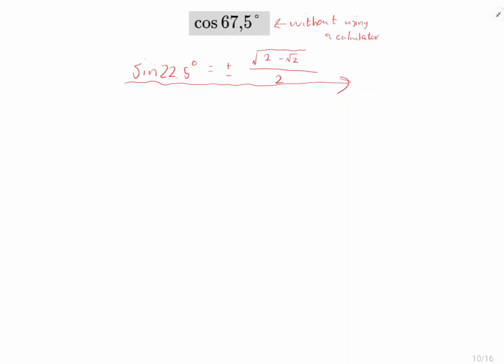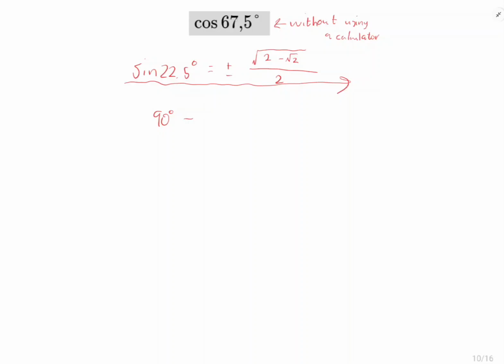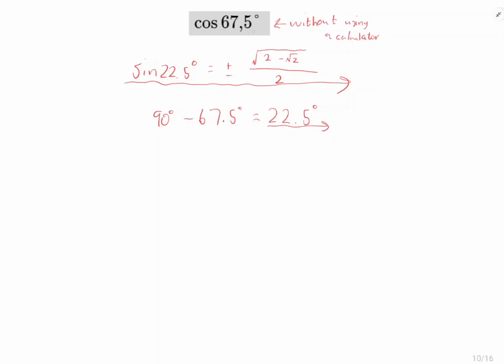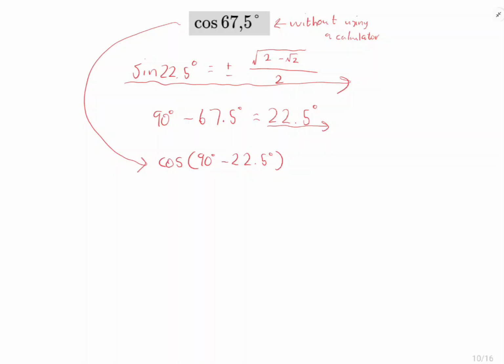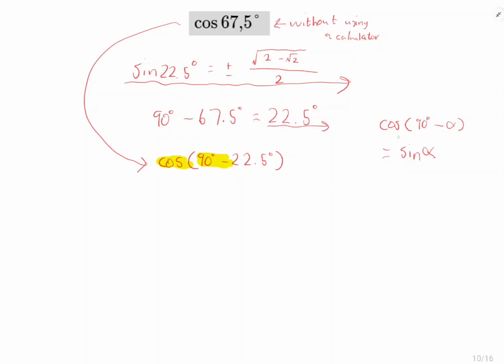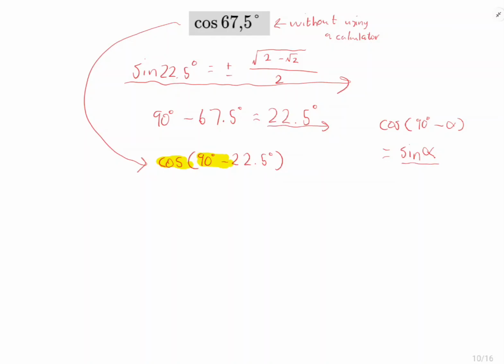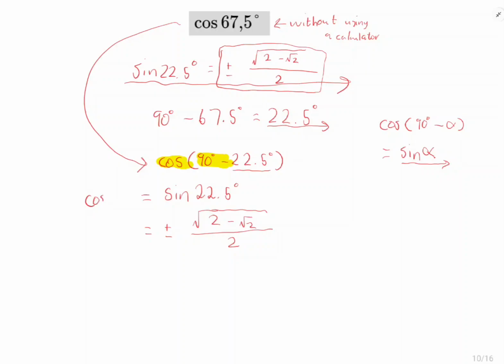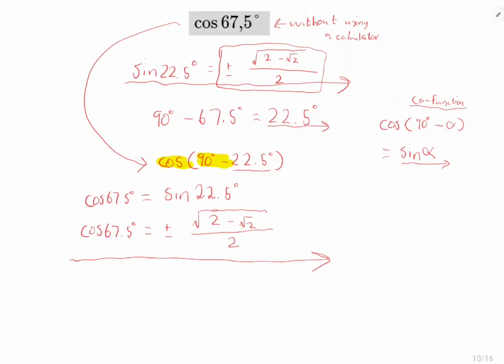Solve This Trigonometric Identity | Trigonometry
How to solve cos(67.5) without using a calculator.